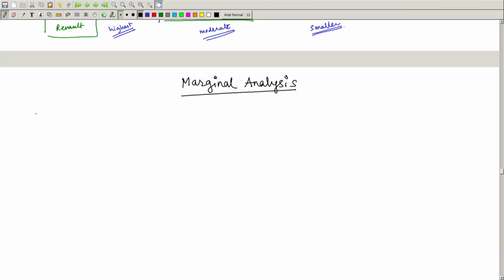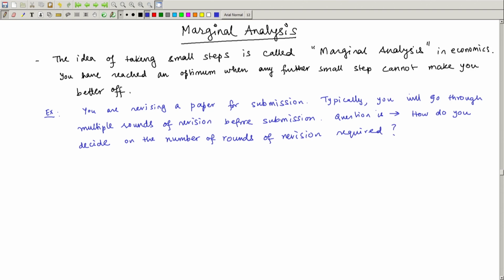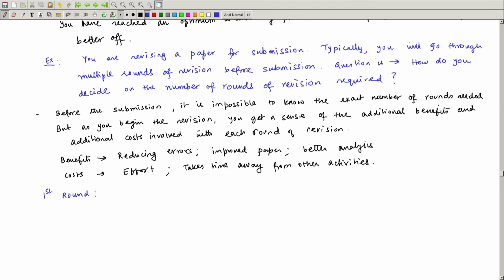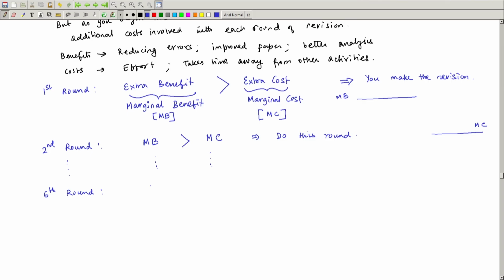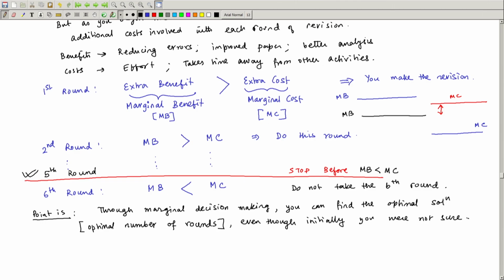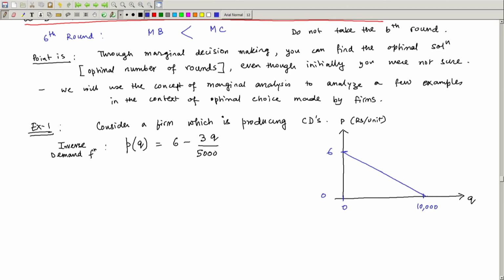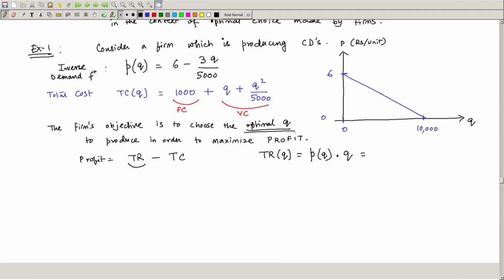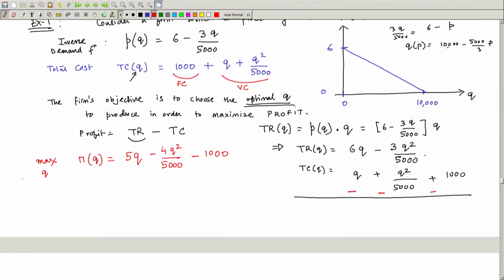Lecture 13: Marginal Analysis - Part 1